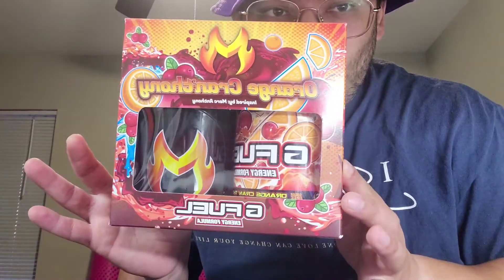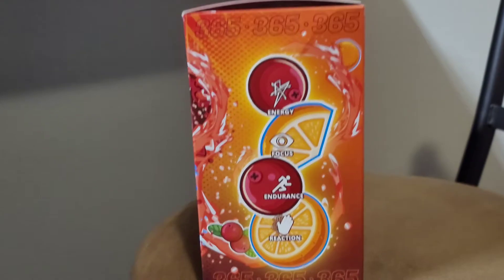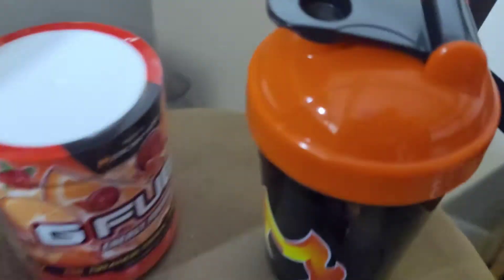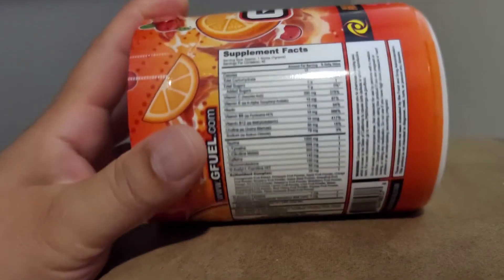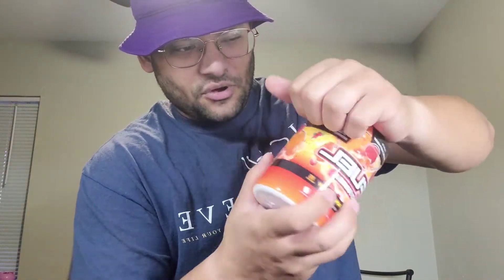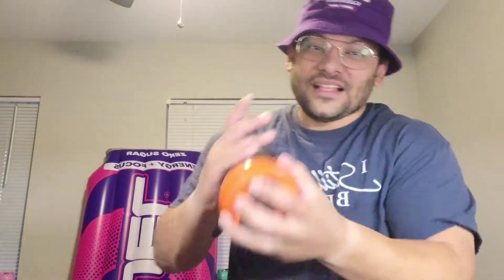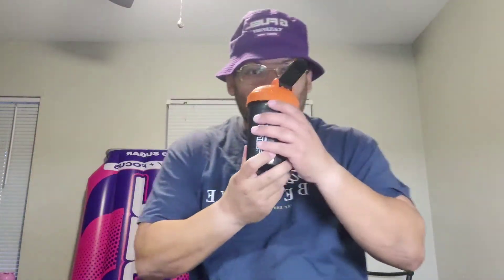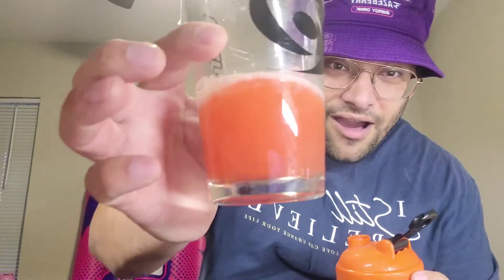Orange 🍊 Cranthony GFUEL Review!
Also check out Theta.tv for your chance to win Gfuel and Prizes